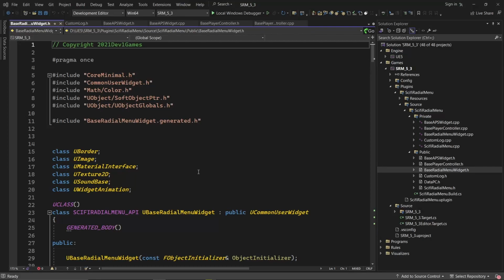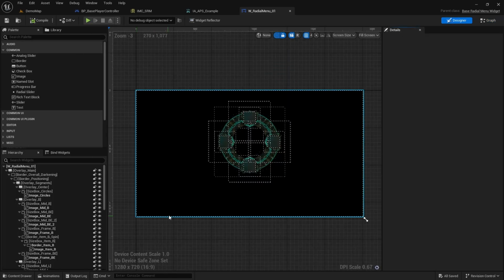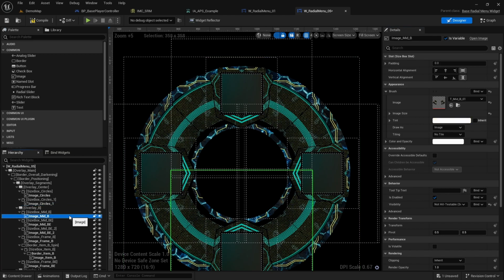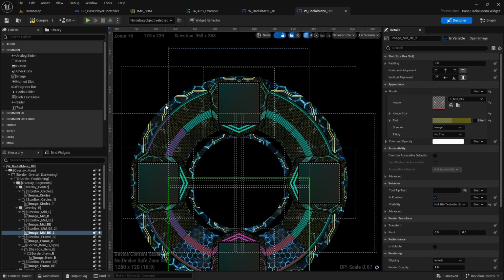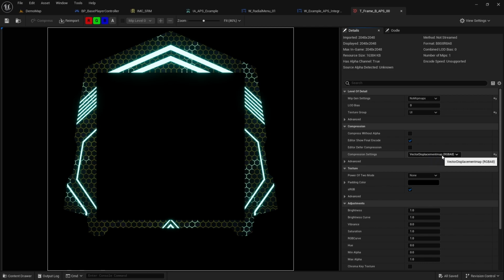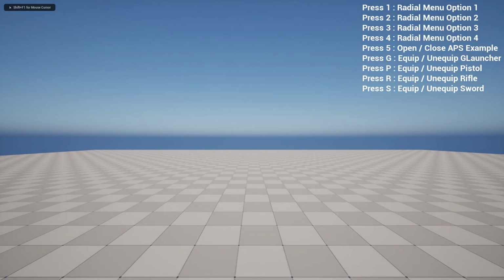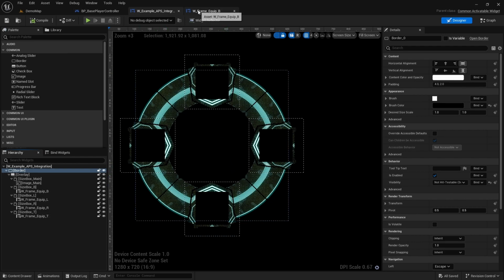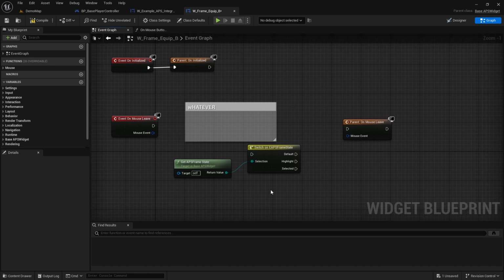Scifi Radial Menu Documentation Part 2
Documentation for Scifi Radial Menu available at Unreal Marketplace.